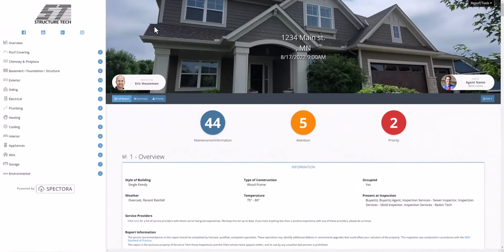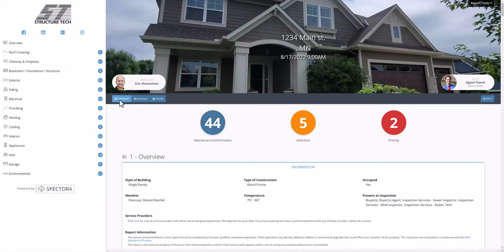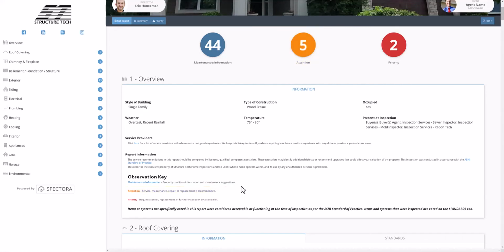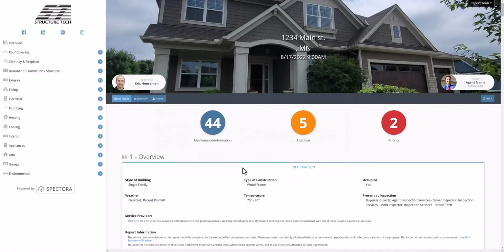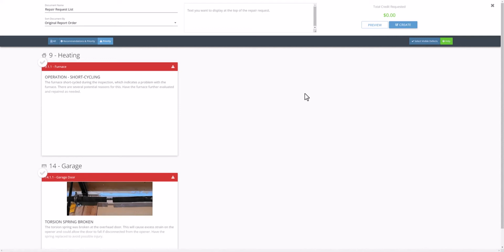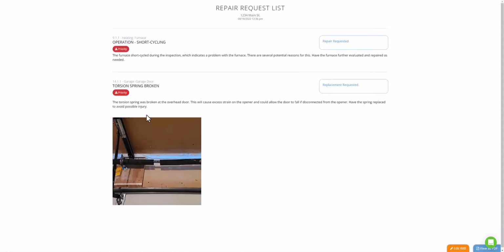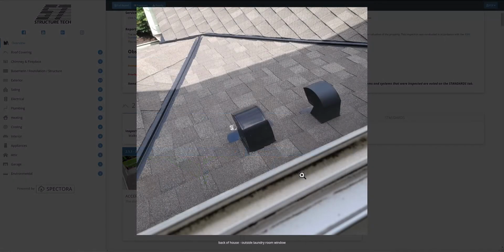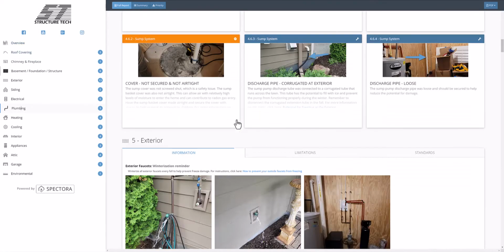How to read your Structure Tech Home Inspection Report